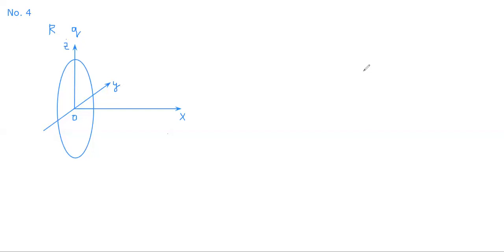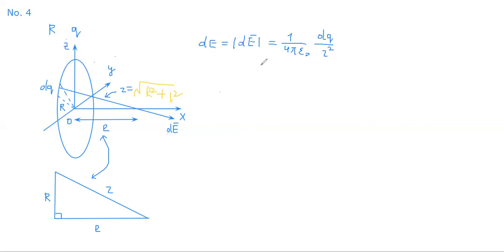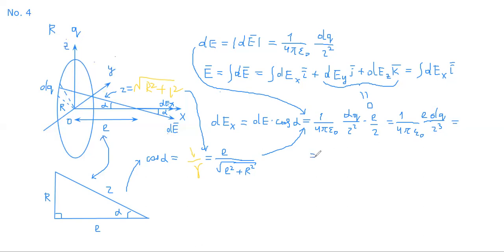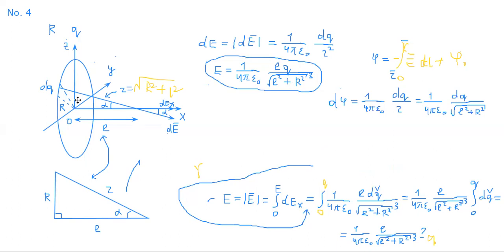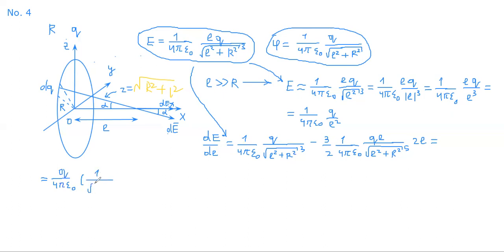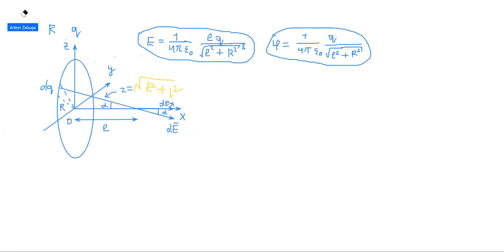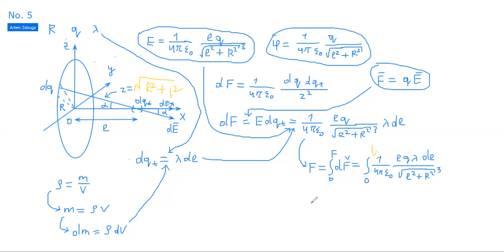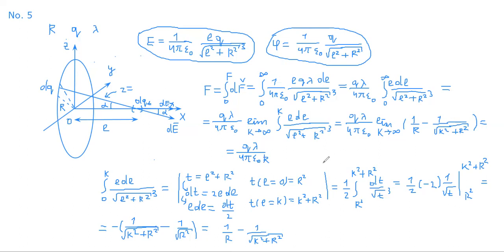26.10.2023 Seminar: Electrostatic field 1.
No. 4 and no. 5.